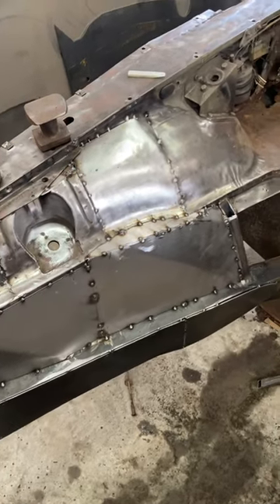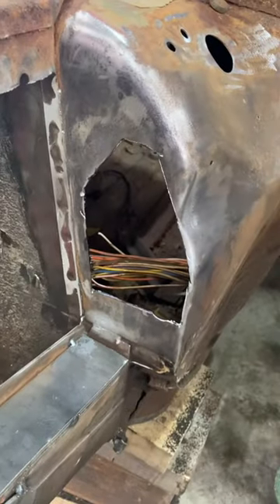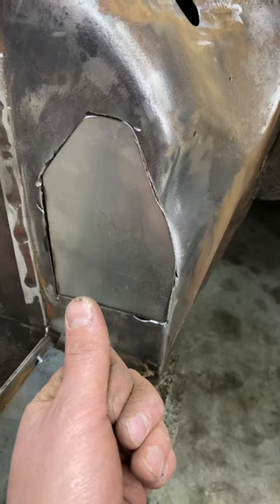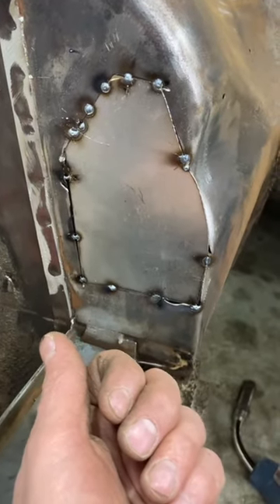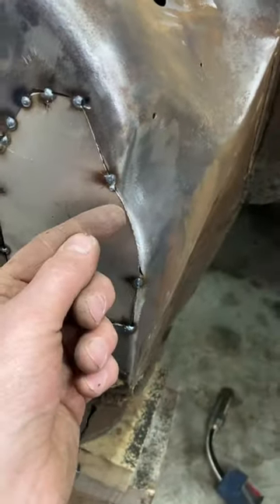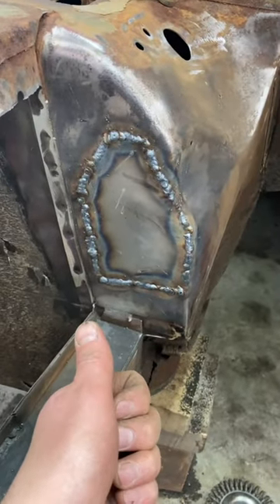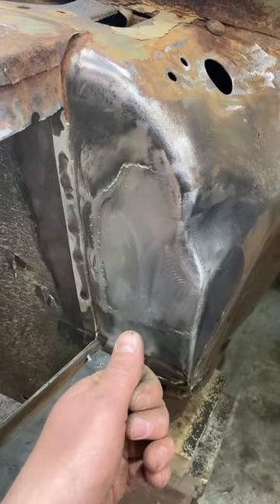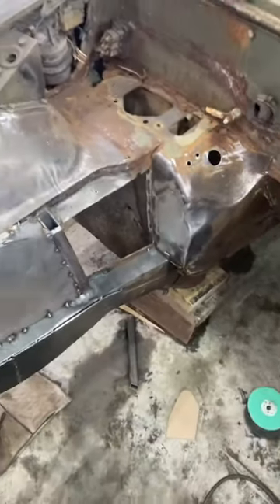Custom metal work on my Jaguar!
Total reconstruction of a vintage Jaguar!
This will be a one off custom, wide body with a antique race car vibe.
I call it the DNC8